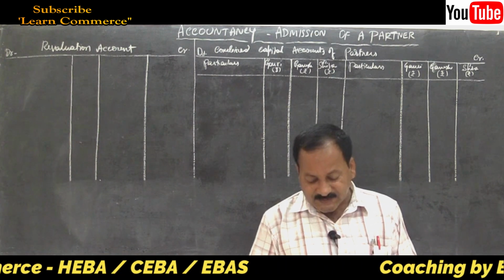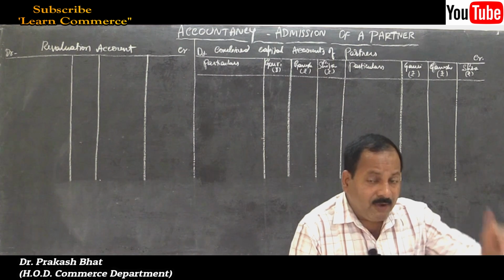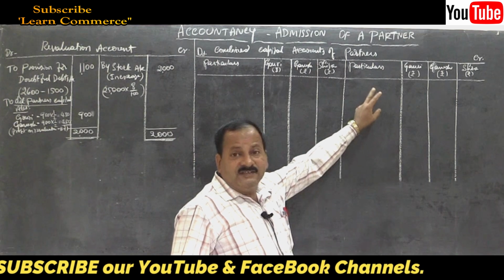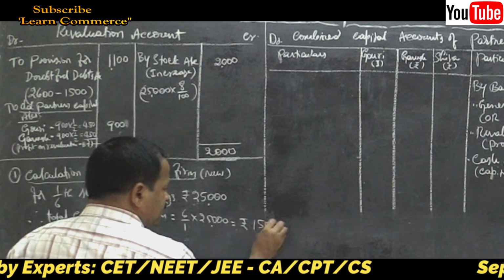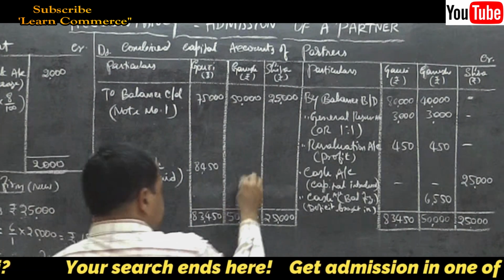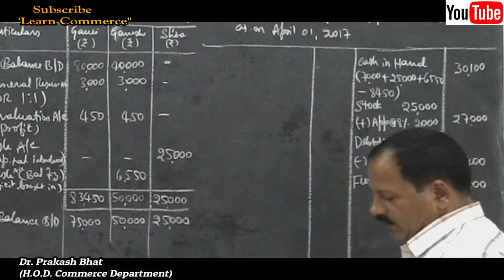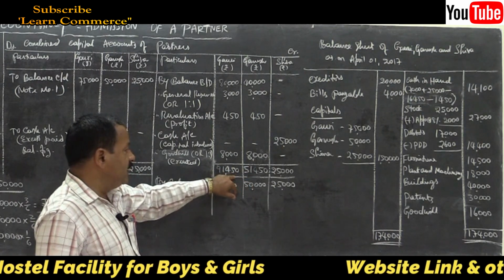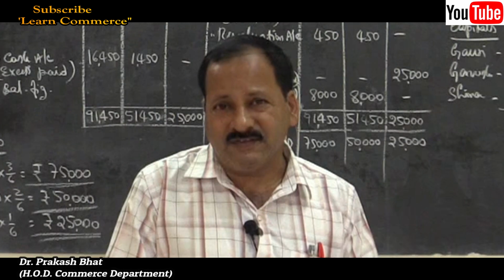Class 12 Accountancy | Admission of a Partner (12 marks Question) | 2nd Year Commerce Online Classes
COMMERCE: CEBA/HEBA/EBAS

SCIENCE:  PCMB/PCMC/PCMS